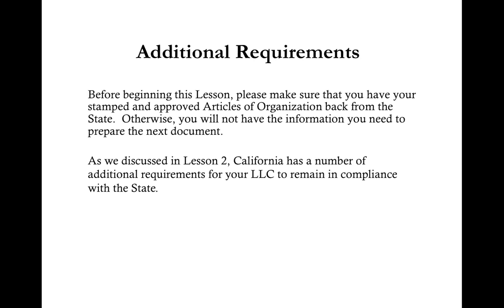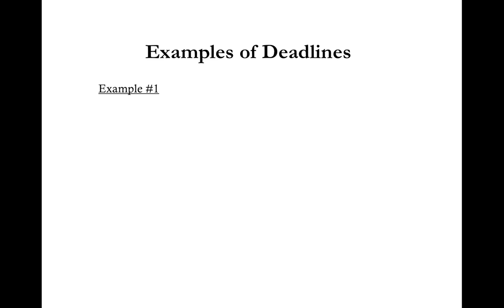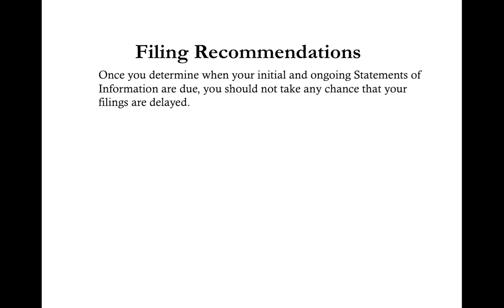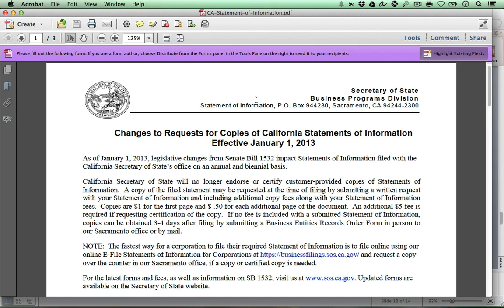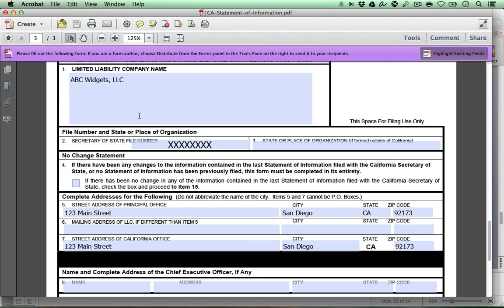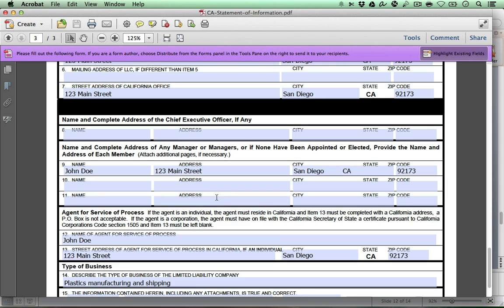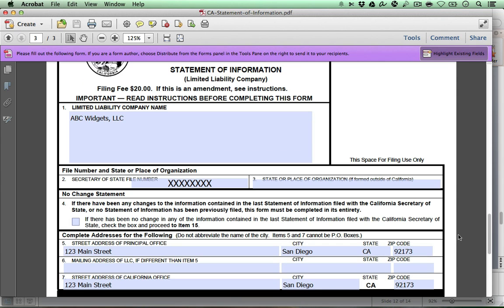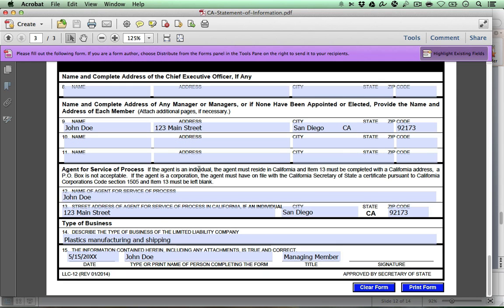California LLC - Annual Report (Statement of Information)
This is also a legal requirement to keep your LLC in good standing with the state.

The Statement of Information includes your LLC Name, your Secretary of State File Number, the LLC address, the names and addresses of the member(s), your Registered Agent information and a brief description of your business.

Before beginning this Lesson, please make sure that you have received your stamped and approved Articles of Organization back from the State.  Otherwise, you will not have the information you need to prepare this document.

-- FILING FEE --
$20

Check or Money Order

-- MAKE PAYABLE TO --
“Secretary of State”

-- DUE DATES --
Initial Statement of Information: due within 90 days of the approval of your LLC.

Ongoing Statements of Information: due every two years, by the anniversary date of the approval of your LLC.

The anniversary date is the date the Articles of Organization was stamped and approved by the State.

-- PENALTY --

Failure to file on time will result in California charging a late fee of $250 and they will eventually dissolve (shut down) your LLC if you ignore this requirement.

-- NEXT STEP --
Once you determine when your initial and ongoing Statements of Information are due, you can then proceed to the next Lesson: